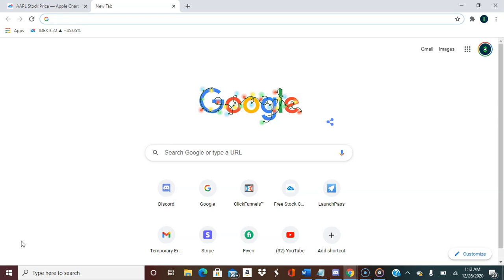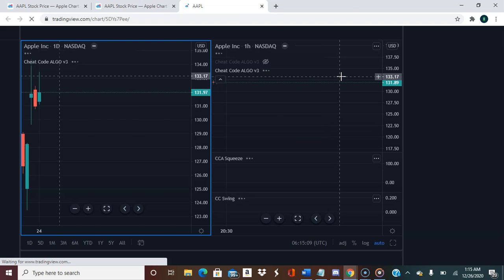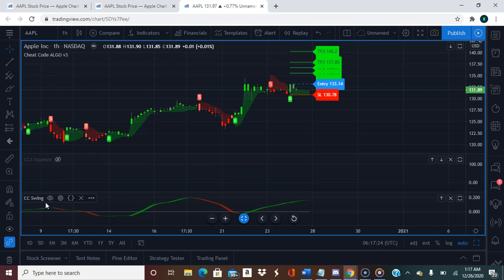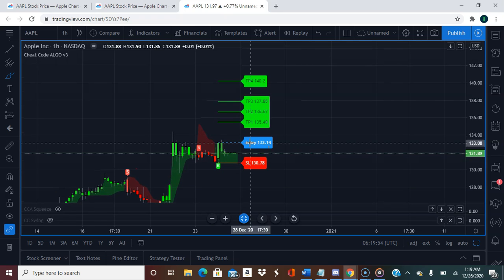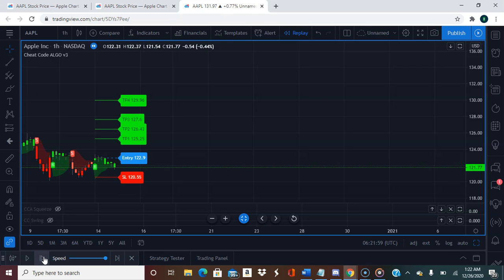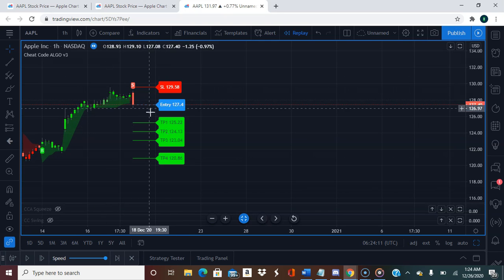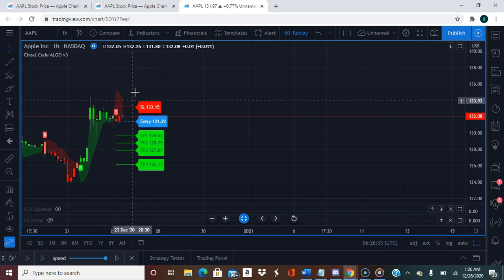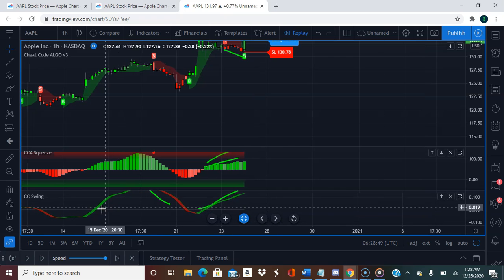Clubhouse Family: Cheat Code ALGO Setup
Intro on setting up the Cheat Code ALGO for all our Clubhouse family!

Next steps:

1.  Create Free TradingView account: tradingview.com

2. Join us on Discord for ongoing support and live help setting up and using the Cheat Code

3. Fill out sign up form

4. Get access and start killing it in the markets !!